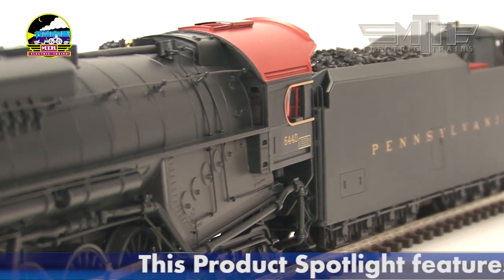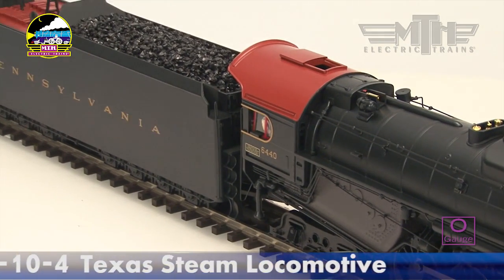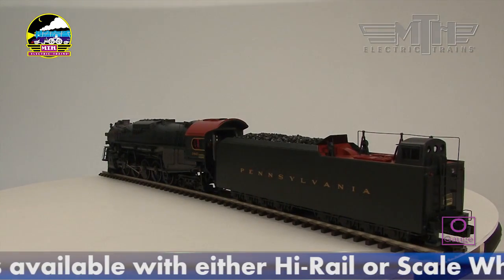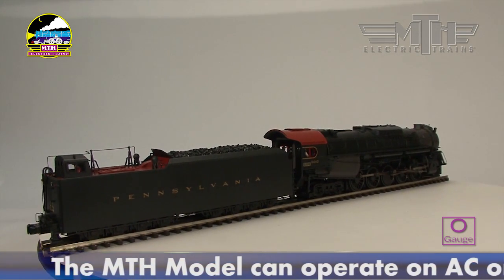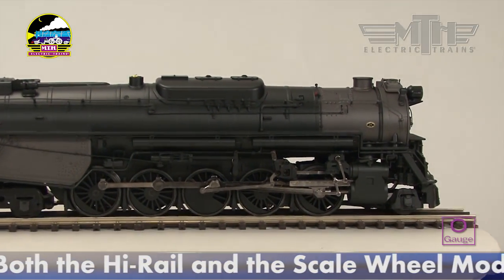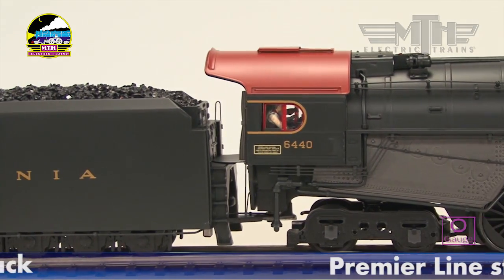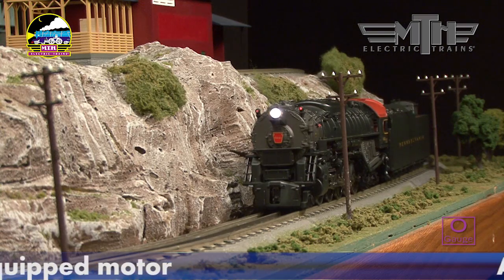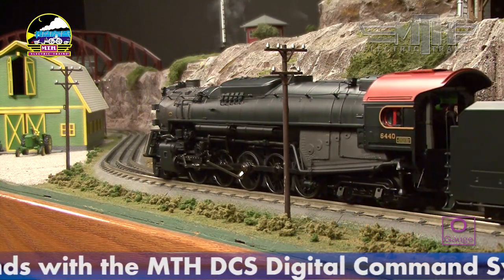MTH Premier 2 10 4 Texas Steam Locomotive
The J1 was the Pennsy's War Baby, conceived and born to move freight for World War II. Like most American railroads, the Pennsylvania found itself short of motive power when traffic ramped up for the war. The Pennsy would have preferred to design its own modern steam loco, but the War Production Board declared otherwise. Only existing, proven designs would be authorized for wartime construction. In retrospect, that was probably a good thing, because none of the Pennsy's postwar steam designs came close to the success of the J1.

For its war baby, the Pennsylvania chose a design created twelve years earlier by Lima for the Chesapeake & Ohio.  The C&O T1 2-10-4 possessed the key attribute of a modern "super-power" locomotive: power at speed. Home-built in the Juniata shops from 1942 to 1944, the Pennsy's 125 copies, designated classes J1 and J1a, were quickly recognized by Pennsy faithful as among of the best steamers produced in the modern era.  They were at home anywhere west of Altoona, pounding up heavy grades or flying along level stretches. Being based on another road's design, they possessed two distinctively un-Pennsy features - a booster engine and a radial-stay rather than Belpaire firebox. However, their builders managed to give the J's a look all their own, with a substantial Pennsy cast pilot, streamlined cab windows, and a single massive dome that served as both sandbox and steam dome. Viewed from trackside at speed, the J's were the epitome of high, wide, and handsome.

The legendary 2-10-4 Texas locomotives return to the M.T.H. Premier lineup.  Outfitted with Proto-Sound 3.0, the 2-10-4s are available in both 2- and 3-rail versions, each equipped with Proto-Scale 3-2, which allows the user to quickly convert either version for operation on 2- or 3-rail track.